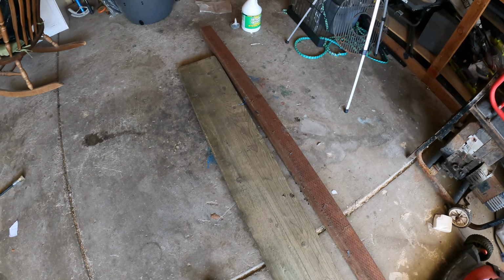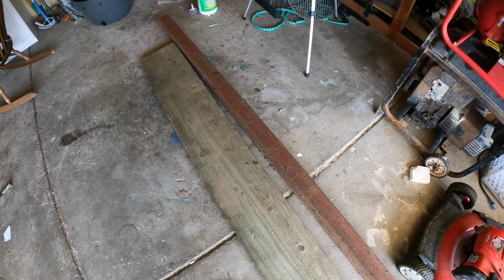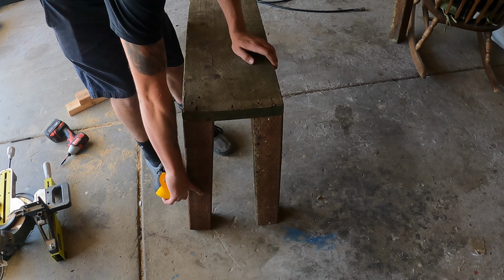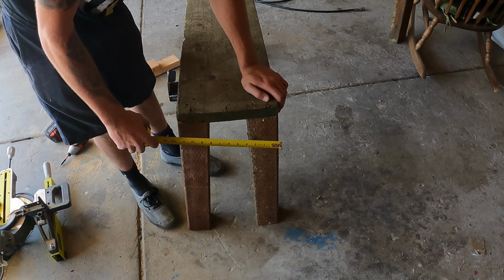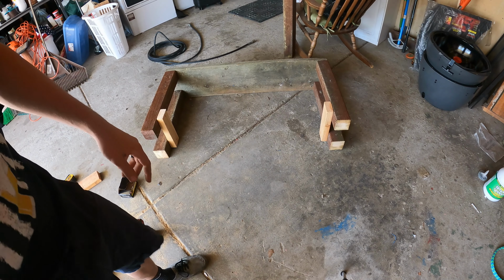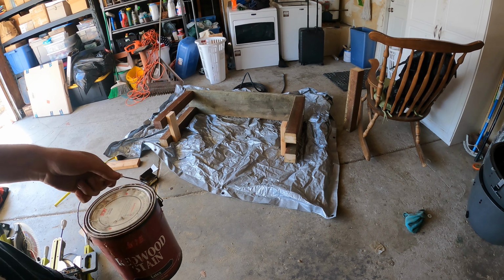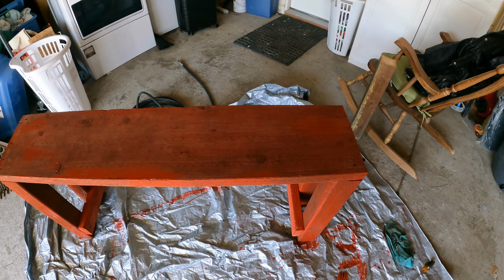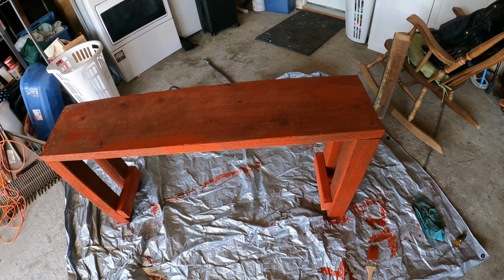Building A Bench Out Of Scrap Wood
Hey everyone, made this short video on why I always keep scrap wood. I make all kinds of outdoor furniture and other things with it. I can sell what I make or I I can keep it or give it away to someone.